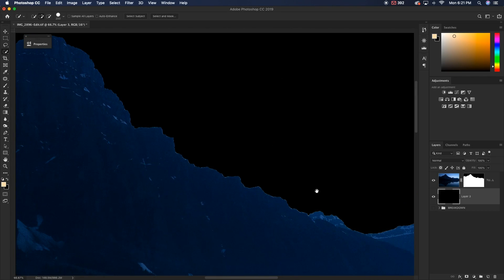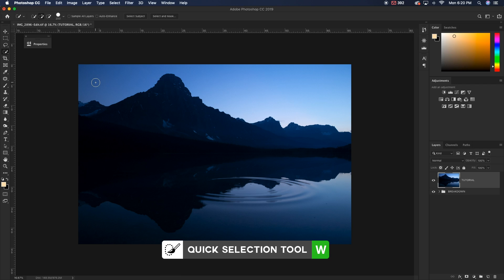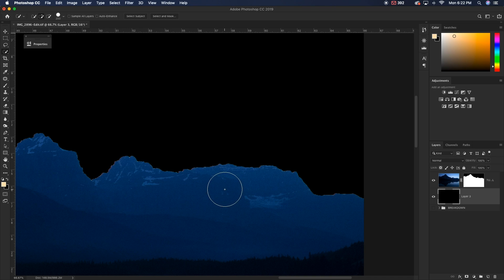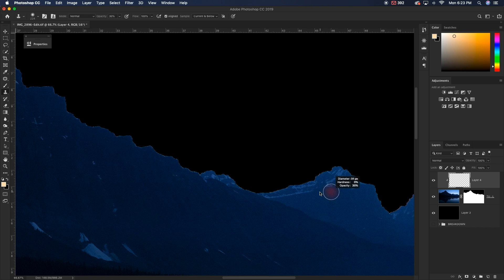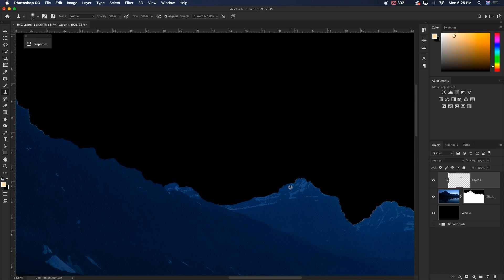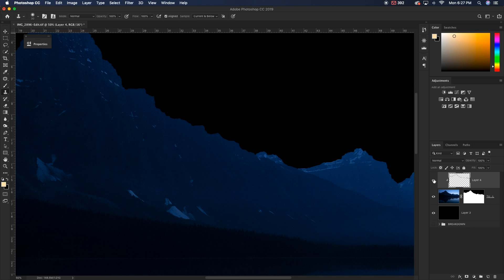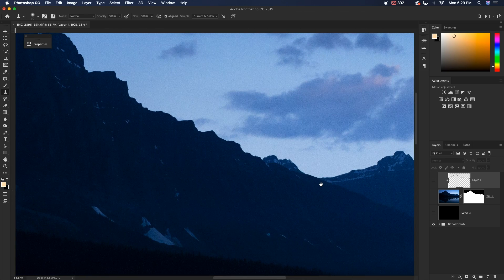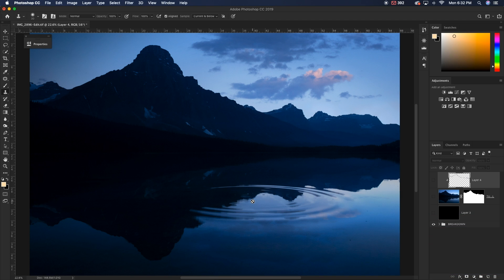What is FRINGING and The Best Way To Remove It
ND Filter Review(amazing filters for all photographers):
In this weeks tutorial we talk about the struggle of dealing with fringing. This technique is a fool proof way of removing fringing from any image you work on! This will effectively remove fringing left over from any selection and mask you make in Photoshop including the pen tool, magic wand tool, channels, quick selection and more!